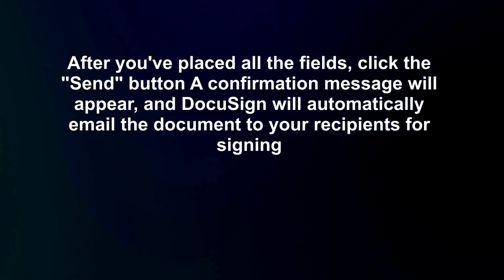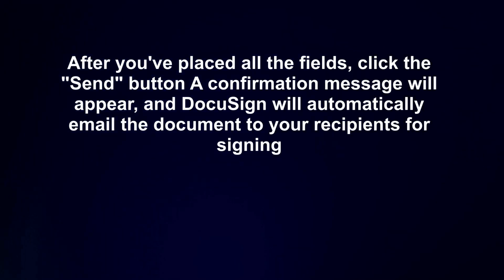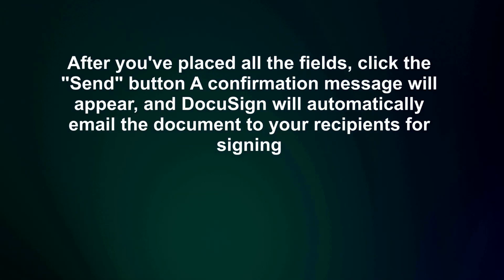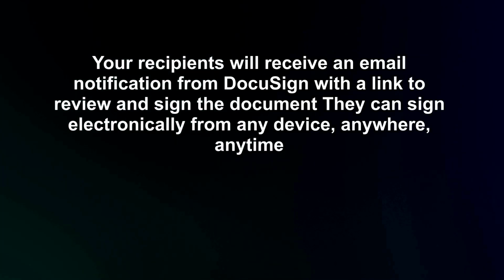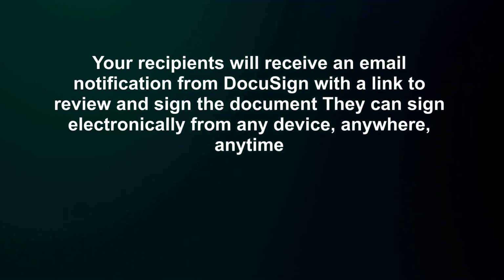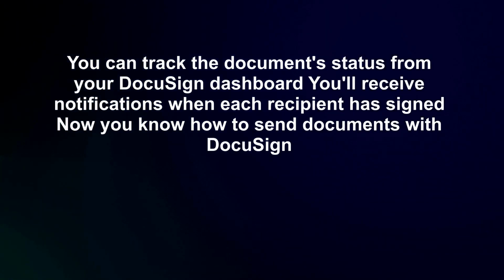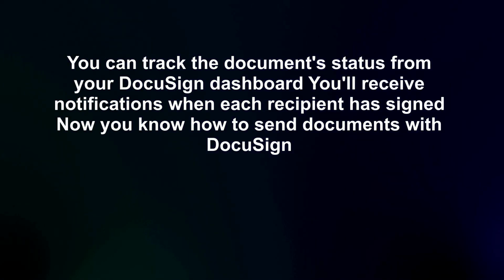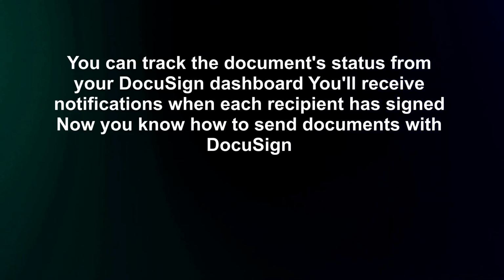How to Send Docuemnt with Docusign - GUIDE!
How to Send Docuemnt with Docusign provides a clear walkthrough of the process to send documents using Docusign, from uploading the file and adding recipients to placing signature fields and initiating the signing process.

00:00 Intro
00:10 Logging In and Sending an Envelope
00:18 Uploading Documents
00:26 Adding Recipients
00:33 Placing Fields
00:41 Positioning Fields
00:47 Sending the Document
00:52 Recipient Experience
00:59 Tracking Document Status